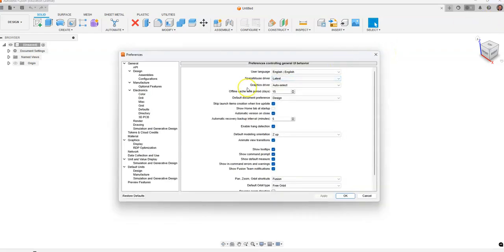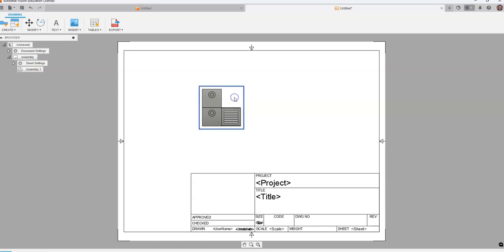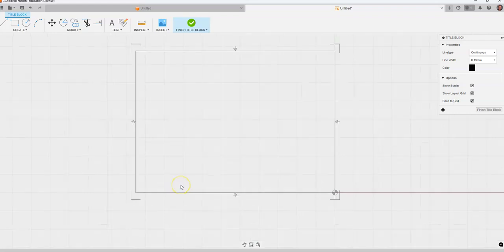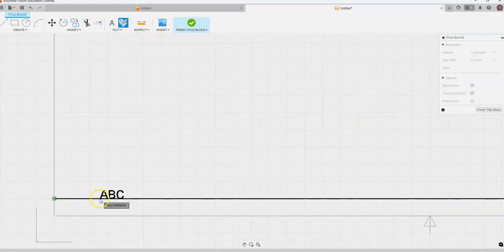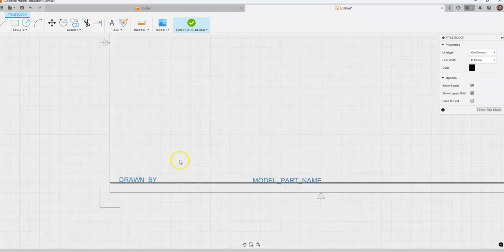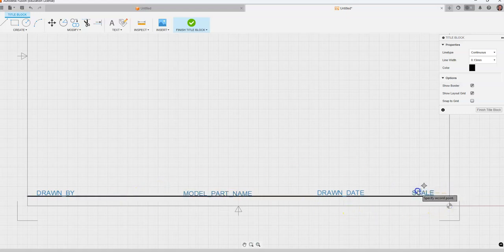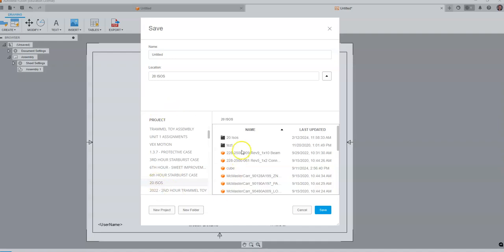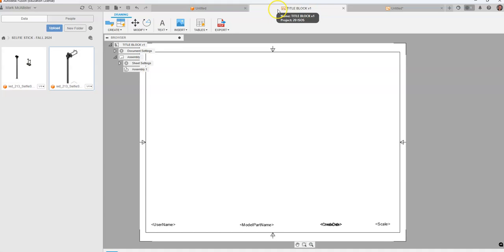Autodesk Fusion Tutorial - Basic Title Block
How to create a basic title block